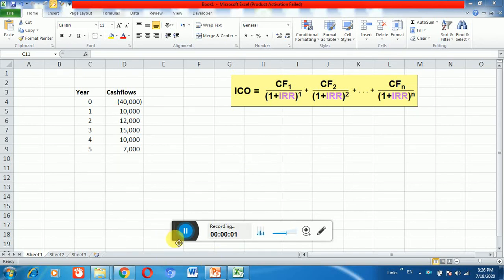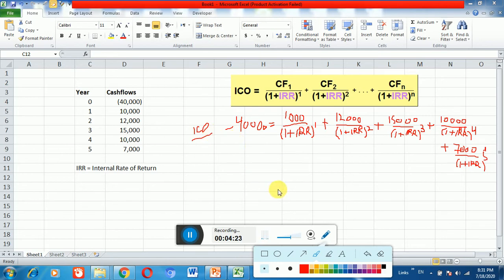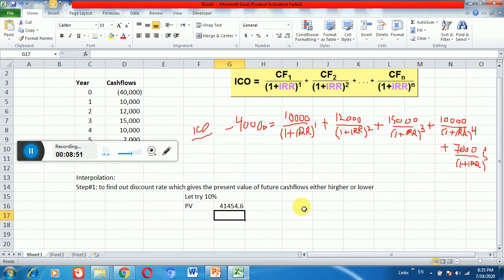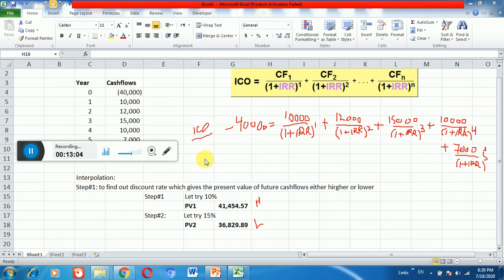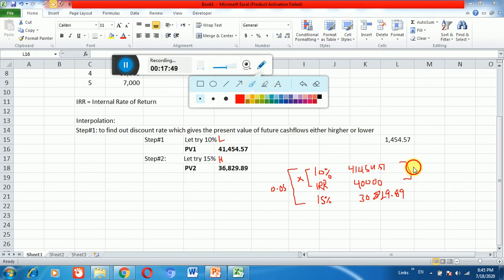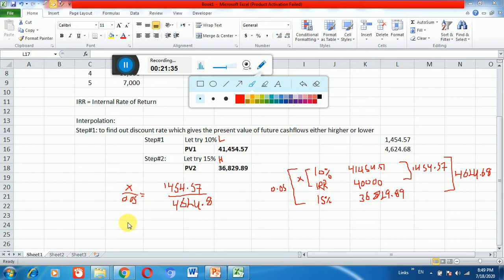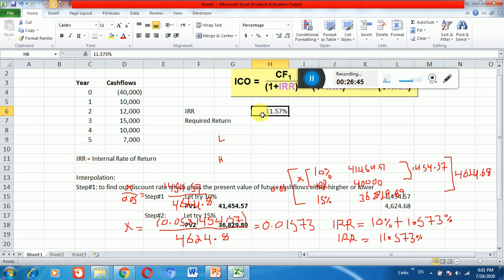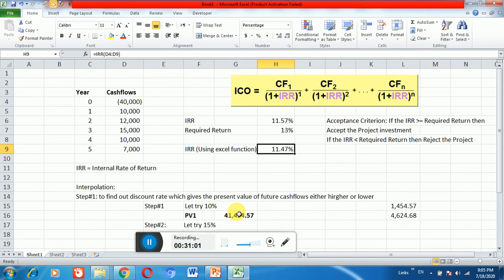Capital Budgeting Techniques 02